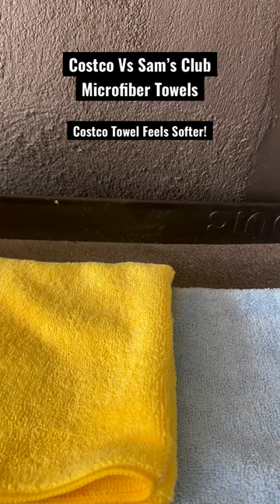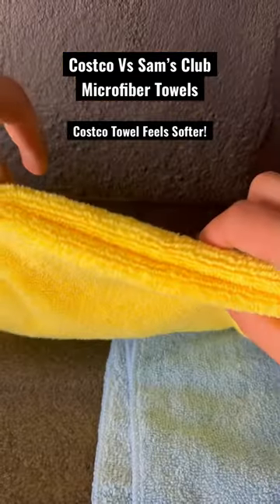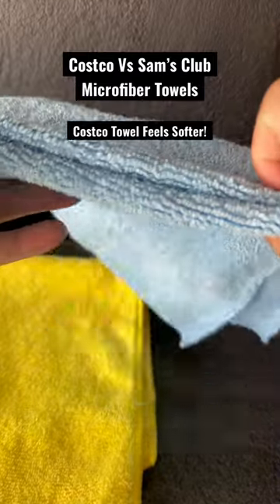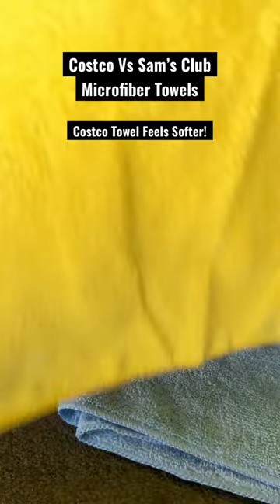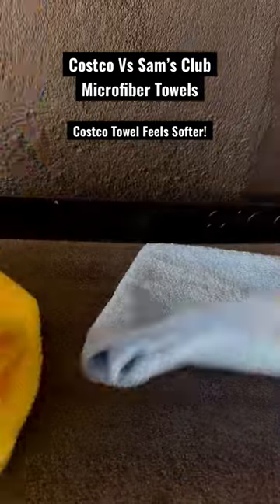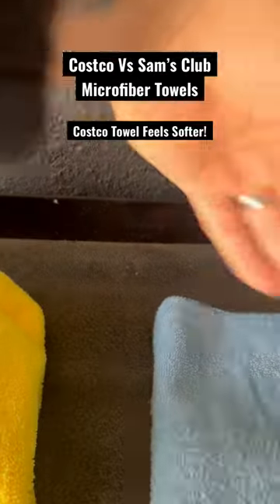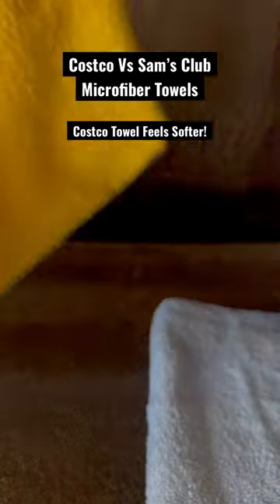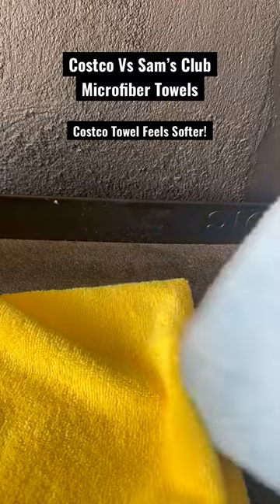Costco Vs Sam’s Club Microfiber Towels (Kirkland). Which is Better?